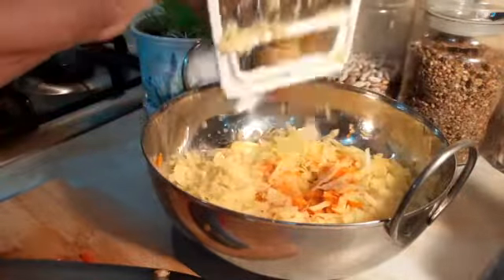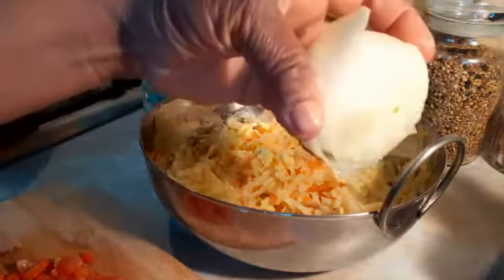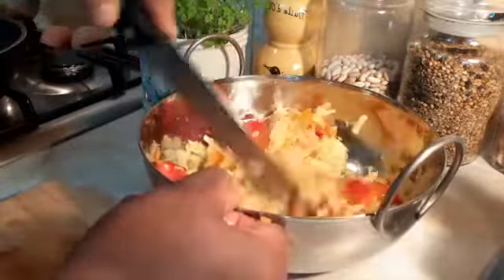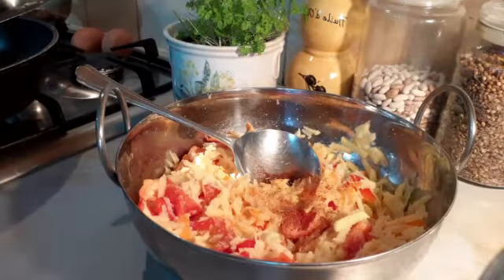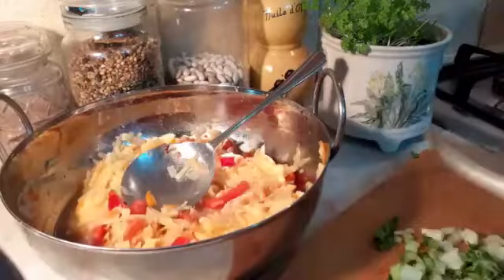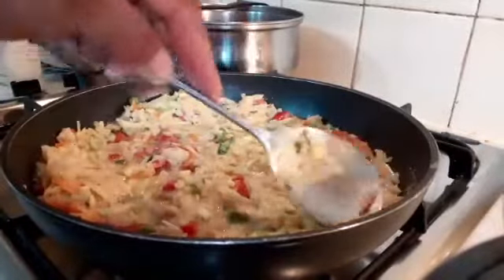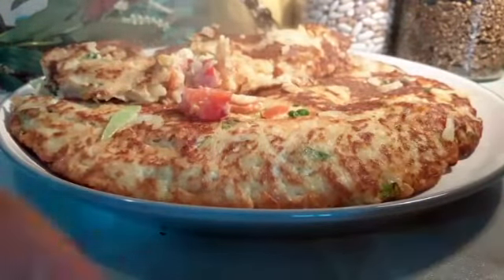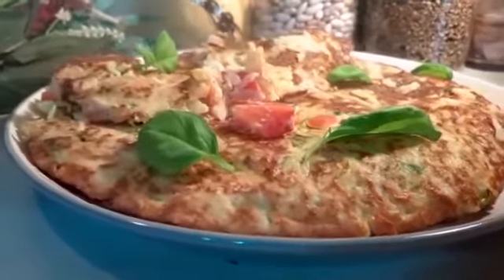potato Omelette recipe for weightloss diet/healthy brek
Video from Irene Uchie